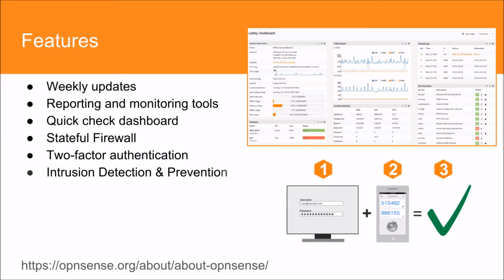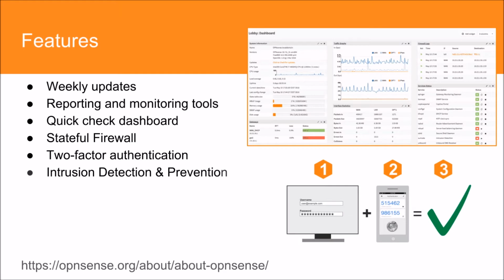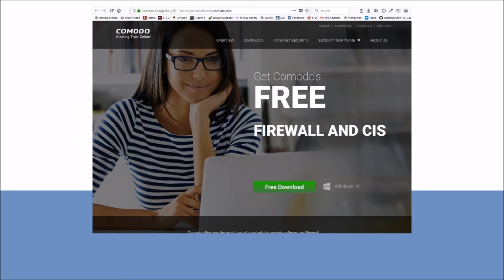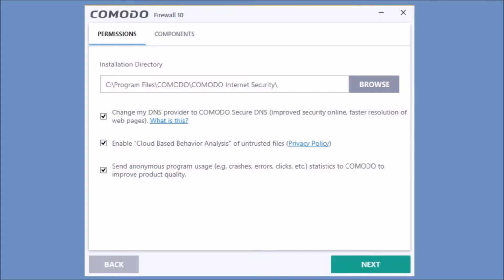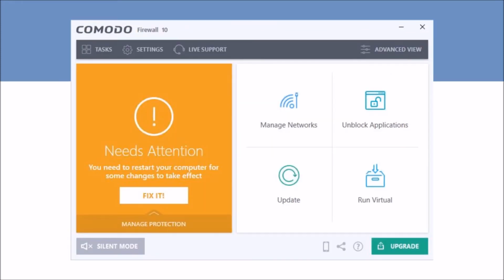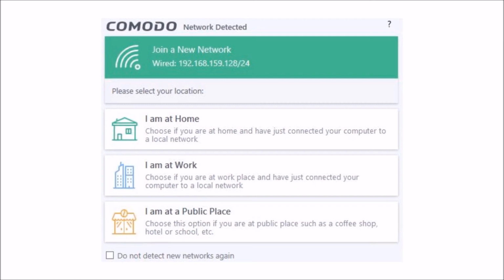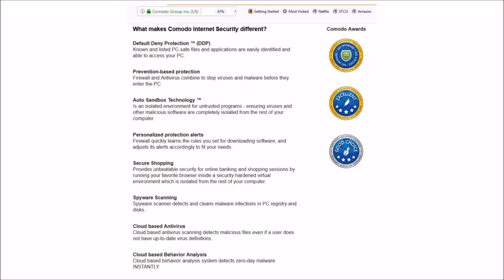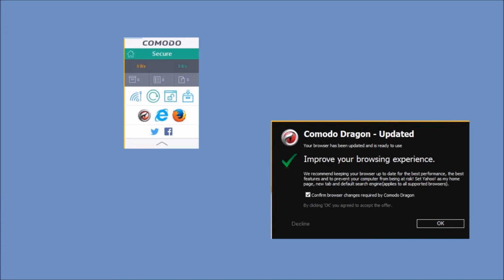CIT 270 Group 6